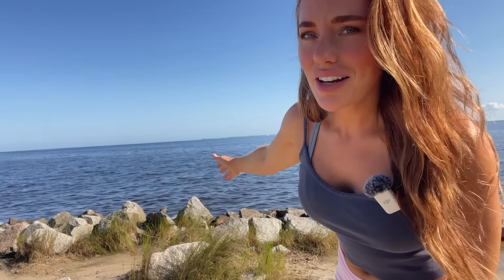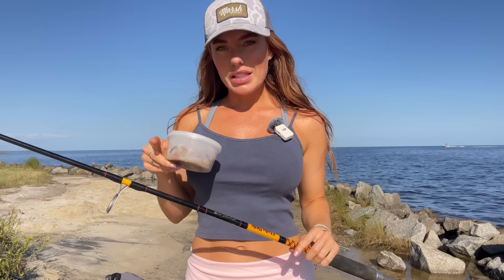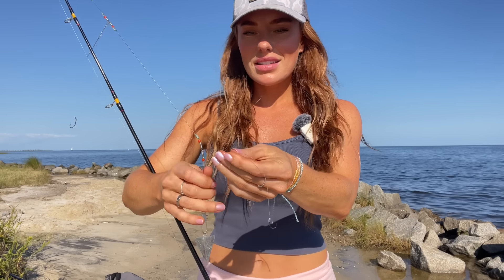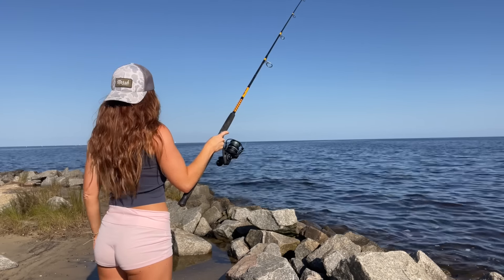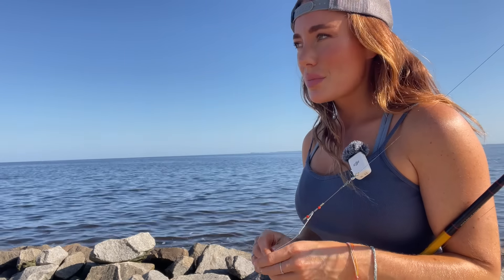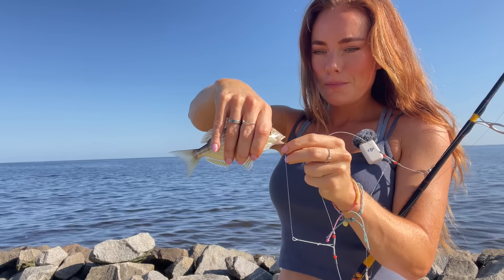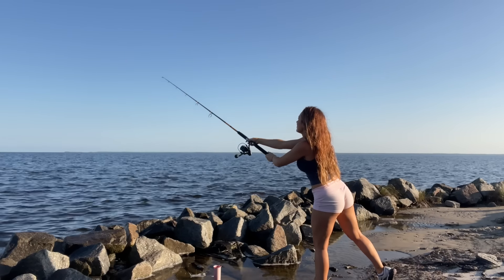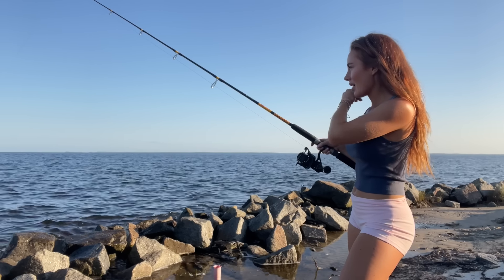Food Chain Fishing Challenge: Turning baitfish into Bigger Fish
hi wolf pack! welcome back to the channel :) I had a great little fishing adventure last evening catching some bait and turning it into bigger fish! This food chain fishing challenge was so much fun to make. I enjoyed being out in nature and catching different species of fish, small to big.. bigger. Hope to try this again and make it even further along the line!

It shows most of my views are from non subscribers so let's change that :) join the Wolf Pack!